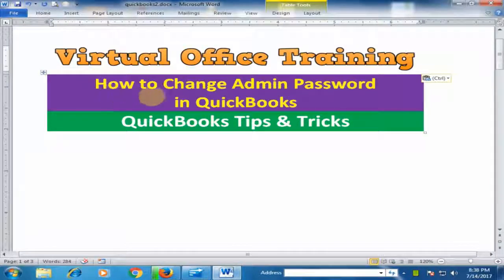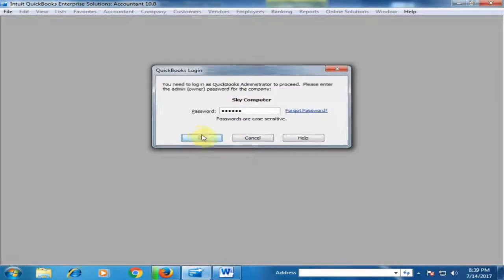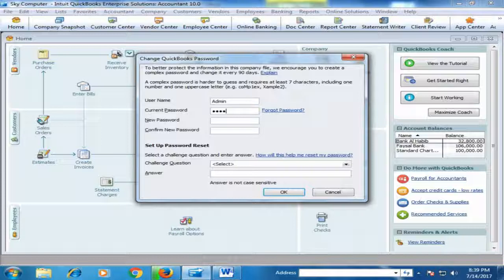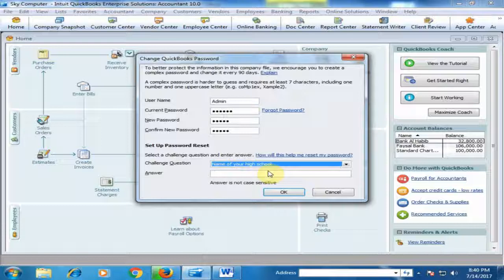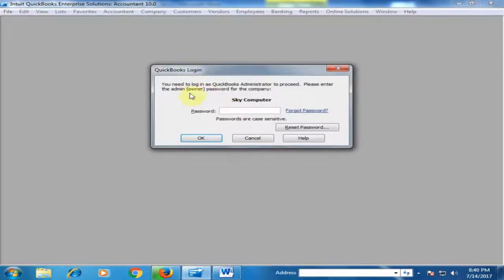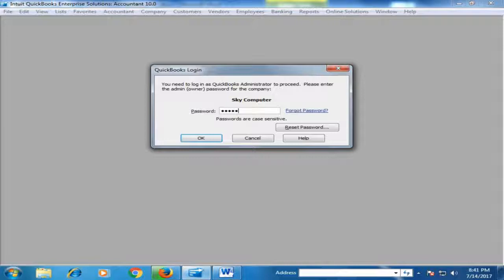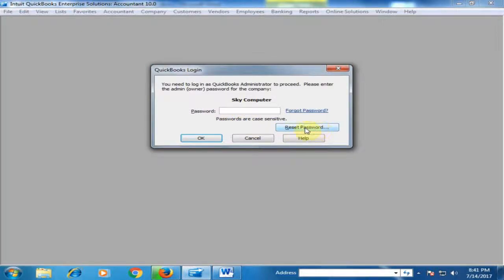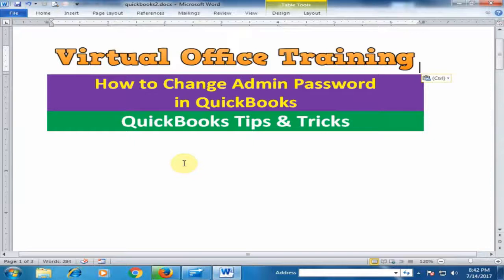How to Change Admin Password in QuickBooks Accouting Software (Part 33) : Quickbook Tricks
How to Change Admin Password in QuickBooks Accouting Software : Quickbook Tricks